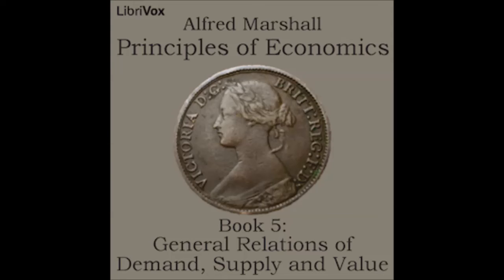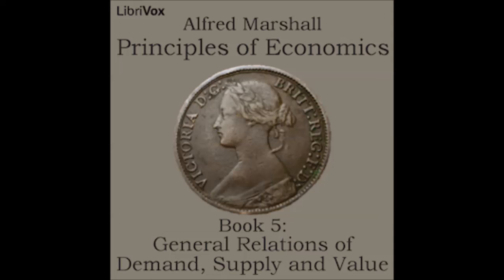Marginal Costs in Relation To Values